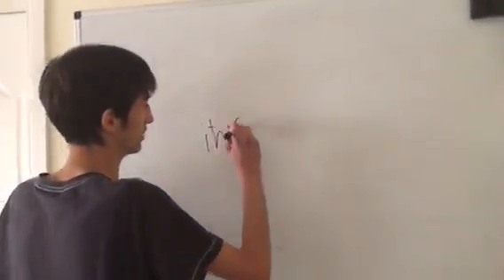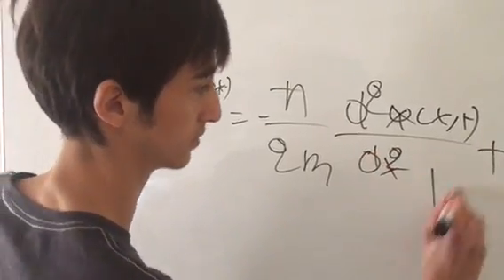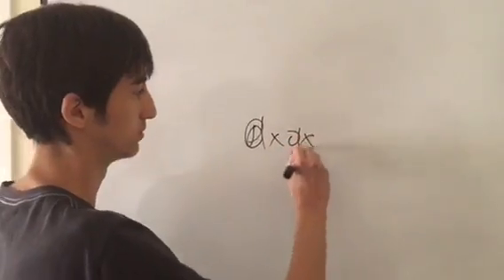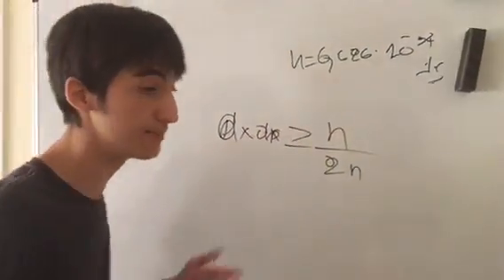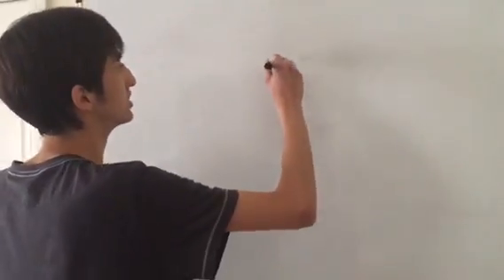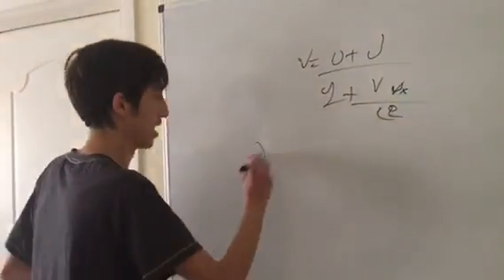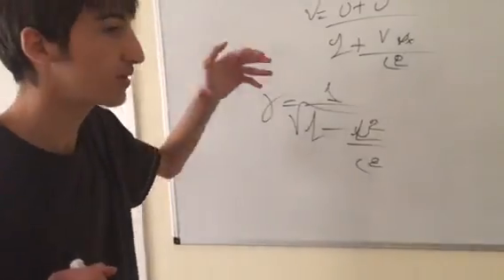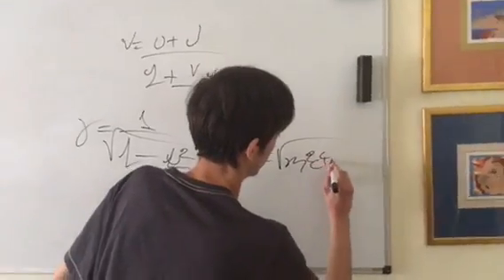On Quantum Mechanics & Relativity - Vasili Kachtsidis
A brief abstract on major things of quantum mechanics and relativity.